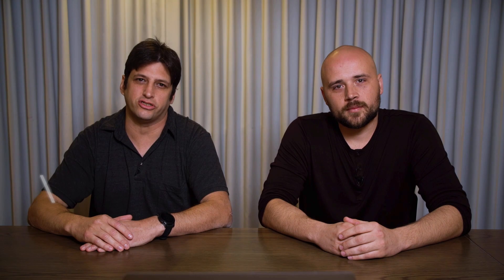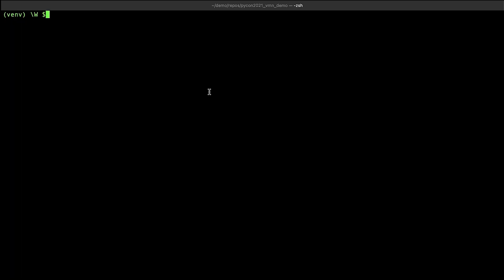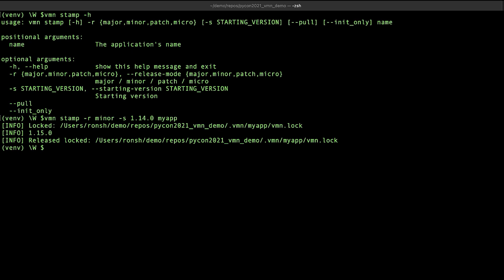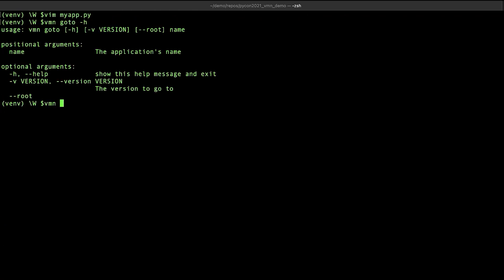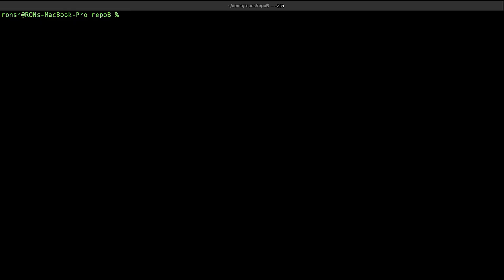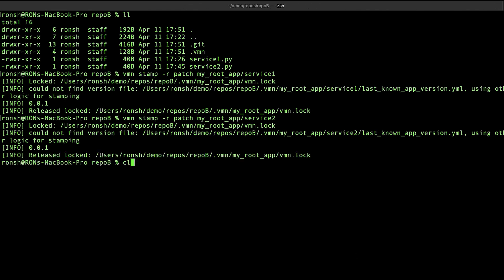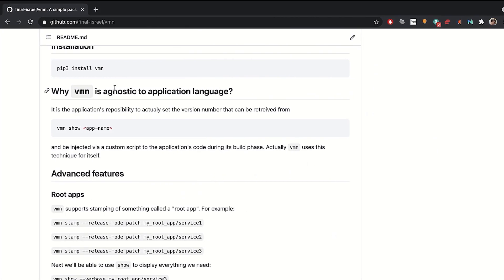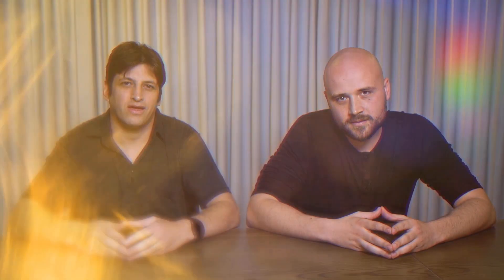Ron Shilo, Pavel Rogovoy: Versioning 1 0 1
Target audience – Developers, Testers/QA, Users, Integrators, DevOps, Data Scientists, R&D

We introduce a very useful tool called "vmn" for auto increasing your application's version number in an agnostic way to language or architecture. You will learn how to use vmn for your application and how to integrate it to existing CI/CD procedures

Problem statement:
Today there is no standard way for increasing application's version, retrieving it or going to a specific
version with the exact dependency it was once released with. These are the issues vmn tries to solve. In this talk we will include different real world use cases and will invite others to collaborate and get involved in the project's development.

Walk aways:
The attendees will learn how to stamp their current applications with vmn